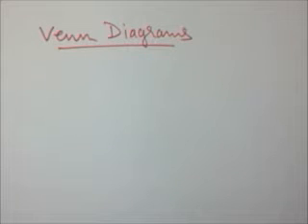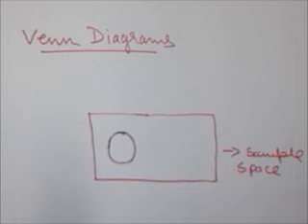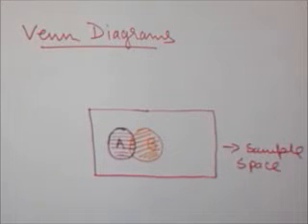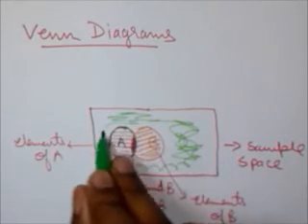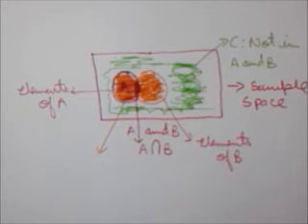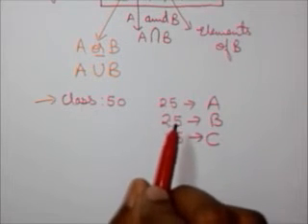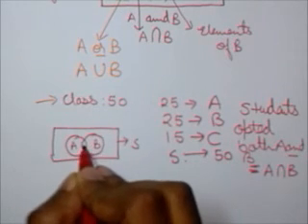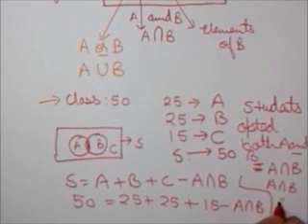venn diagrams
in this video i introduce you to the concept of venn diagram and 'we' solve a simple problem based on it. please ignore the doorbell in between.